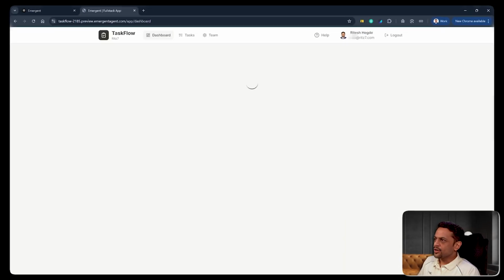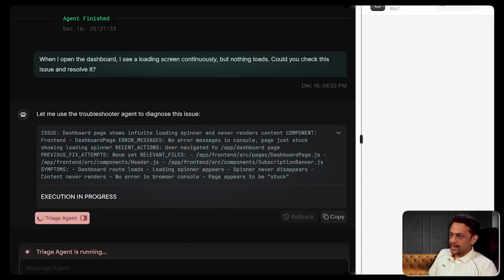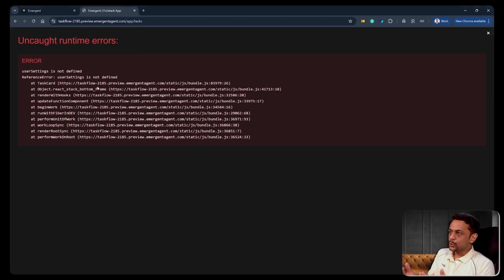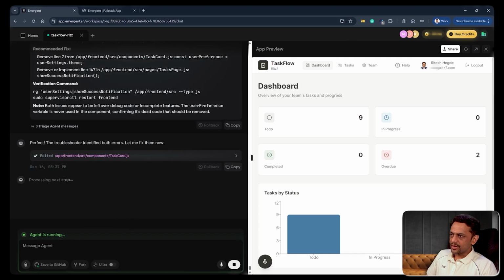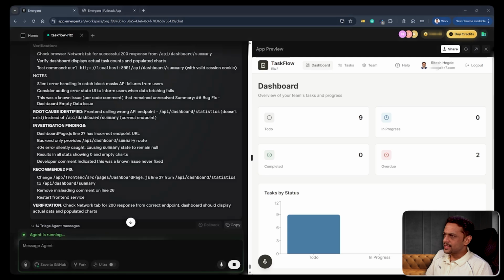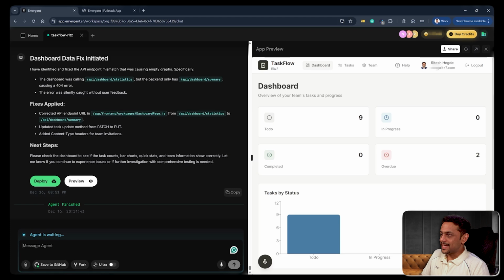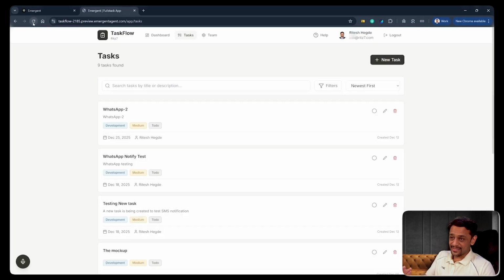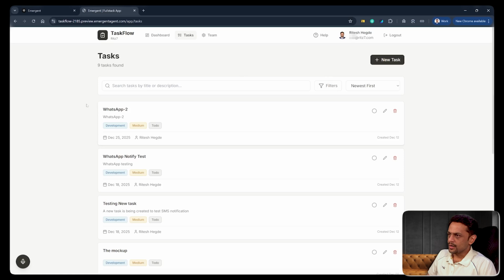Best Practices to Debug Apps Built with Emergent AI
Master troubleshooting and testing with Emergent AI’s agent-powered debugging tools!

In this video, learn best practices to troubleshoot app issues using Emergent AI agents, including conversational debugging, error analysis, network log inspection, and automated testing for efficient no-code app development.

In this tutorial, you'll learn:
✔️ How to use conversational debugging with Emergent AI agents to fix loading and UI issues
✔️ Techniques to share error messages and screenshots for precise agent analysis
✔️ How to leverage network and console log debugging to identify API and data fetching errors
✔️ Utilizing sub-agents for detailed root cause analysis and automatic code fixes
✔️ Running comprehensive automated app testing to find and fix multiple bugs efficiently

By the end of this video, you’ll confidently troubleshoot common app errors and optimize development workflows using Emergent AI’s smart agent capabilities.

Together, we’ll unlock new levels of automation and digital growth. Your next breakthrough is just one video away!